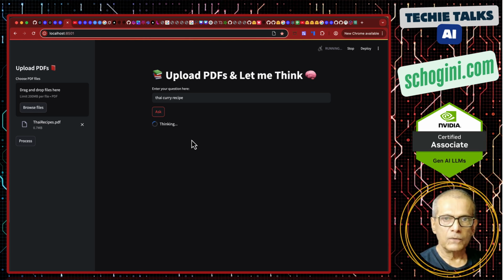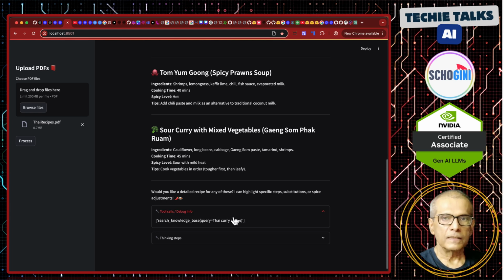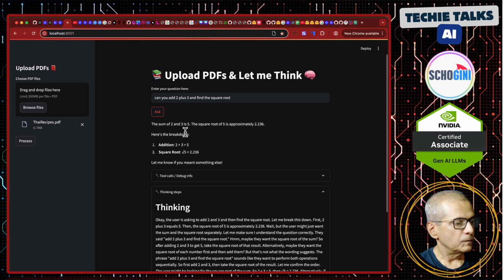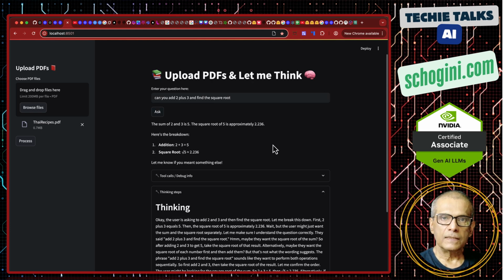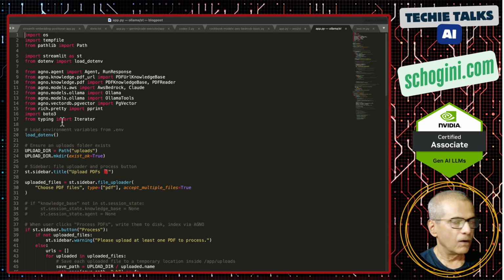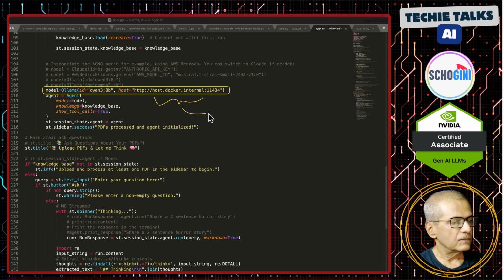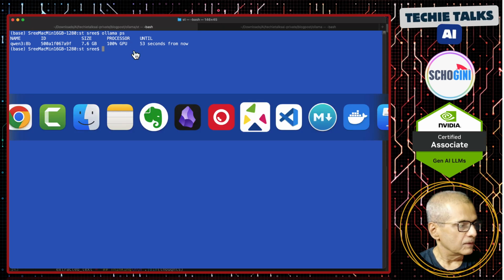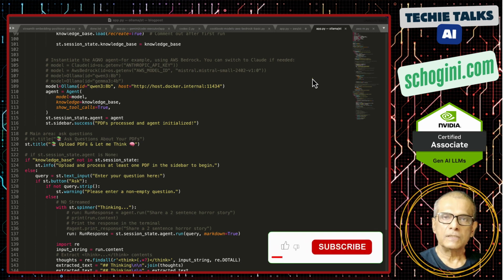🚀 Run FREE & “Thinking” AI Models Locally! | Ollama + Agno Agent + RAG Streamlit UI Tutorial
🔥 Ready to unlock truly “thinking” AI without paying a dime? In this video, we dive deep into how to run cutting-edge LLMs locally for FREE using Ollama and the brand-new Agno agentic library. Discover how to:

• Install and configure Ollama to host open-source LLMs on your own machine
• Integrate Agno’s agentic framework for autonomous “thinking” capabilities
• Leverage zero-cost compute (CPU/GPU) so you can build chatbots, agents, and intelligent apps without cloud fees
• Test out free models (Qwen 8B, Llama 2, Mistral, etc.) and compare performance
• Run advanced prompts and multi-step workflows entirely offline

  • No monthly subscriptions—run powerful AI on your personal rig
  • Build next-gen applications that think for themselves, without exposing data to third-party servers
  • Be at the forefront of agentic AI: teach your models to plan, reason, and act autonomously

💬 Drop questions in the comments—let’s build next-level agentic AI together!